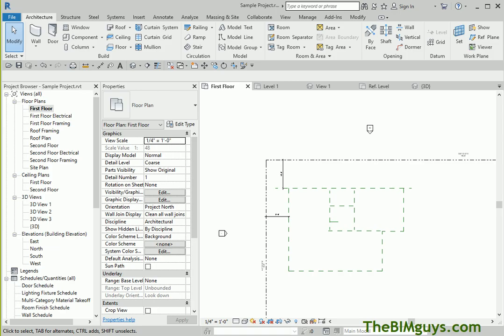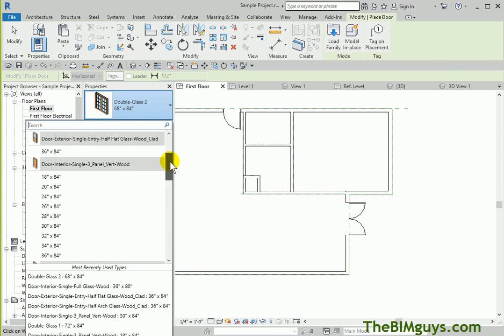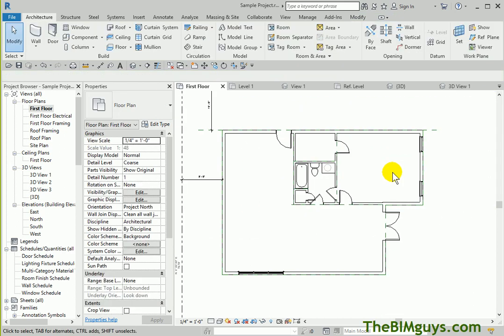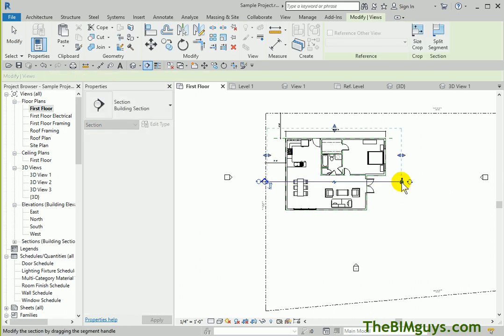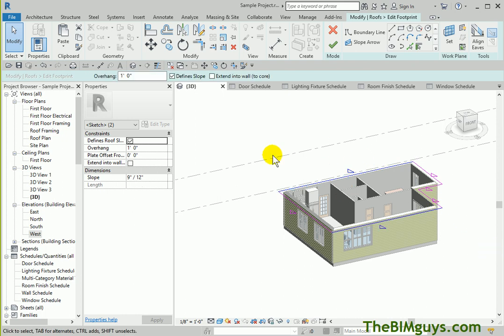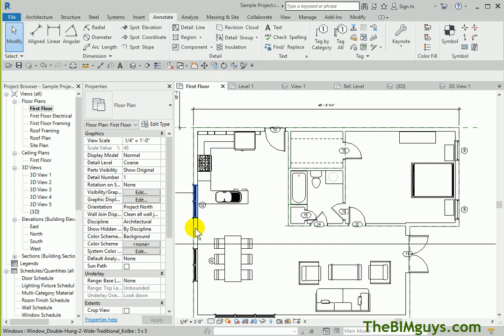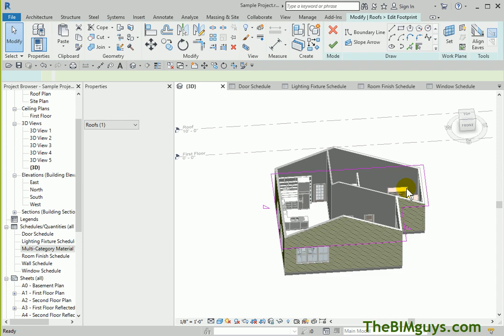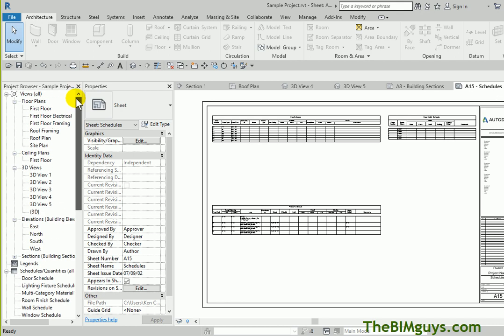Revit the quick 20 minute tiny house and material takeoffs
This video covers the big picture of Revit and building information modeling. BIM  Revit is a BIM application that is very powerful and utilizes the power of a database. in this video I cover how to create a 20 minute tiny house utilizing existing content, and using schedules to quantify the materials needed for the project.